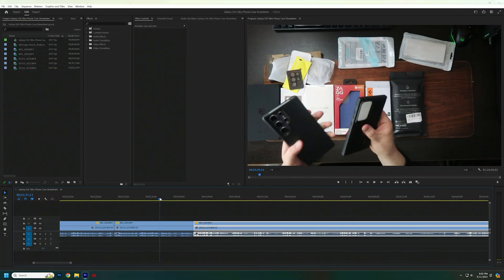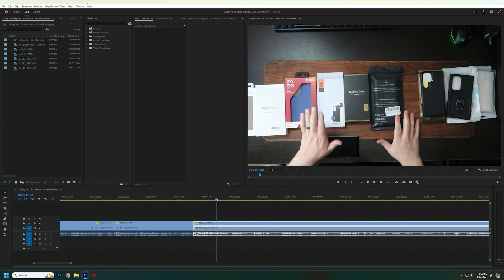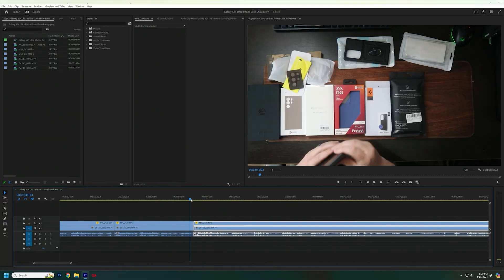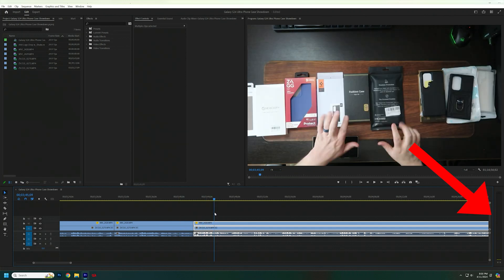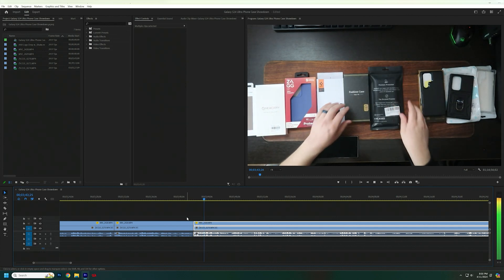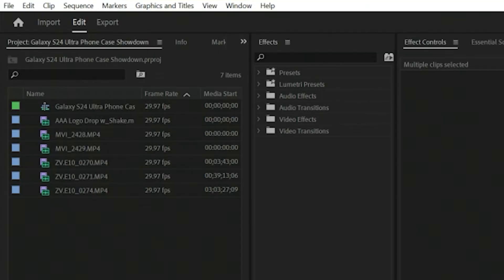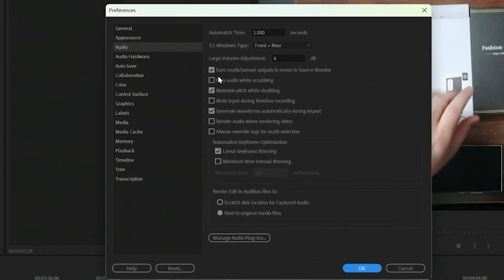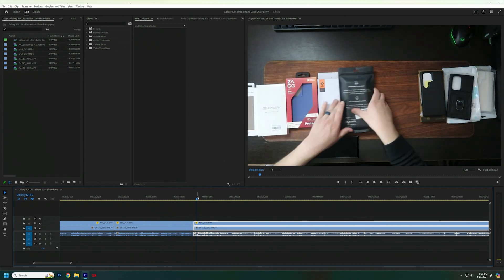Fix No Audio while Manually Scrubbing Timeline Tutorial Adobe Premiere Pro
Adobe recently updated their software and turned off sound when you manually move around on the timeline in your project using your mouse or the arrow keys. This is called Scrubbing. In this tutorial I'll show you how to turn that back on.
Yes sound still plays normally when you play back the video, but when you're trying to find the exact right spot to clip your video audio ques are super helpful.
Hopefully I'm not the only one having this issue.

Chapters:
0:00 Intro
0:26 example of the issue
0:50 THE FIX

Tyrone, PA 16686